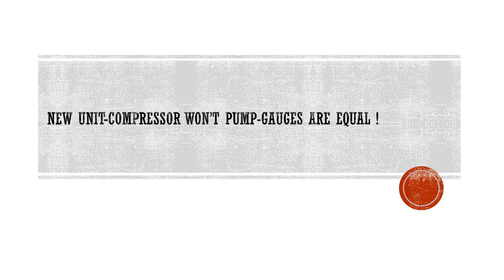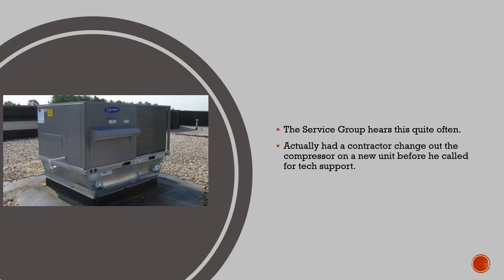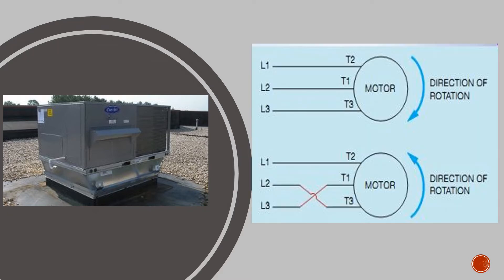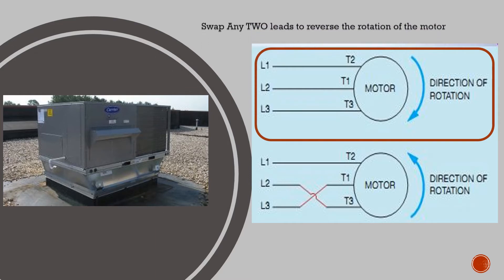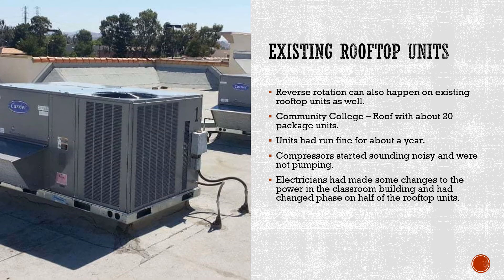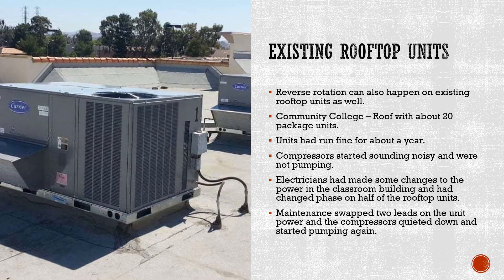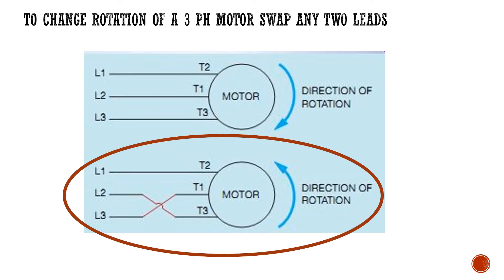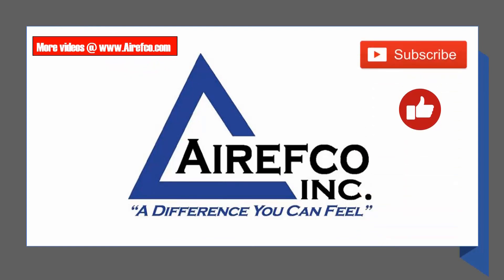3 Ph Reverse Rotation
In this video we will cover Reverse Rotation 3 Ph Motors